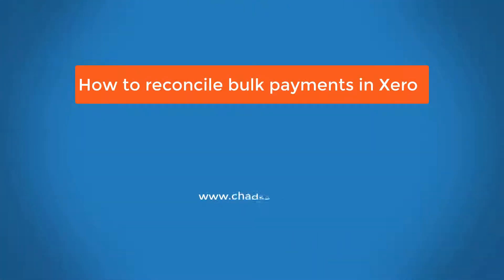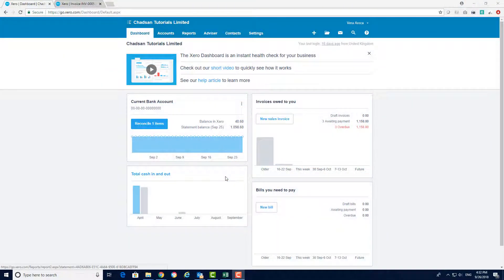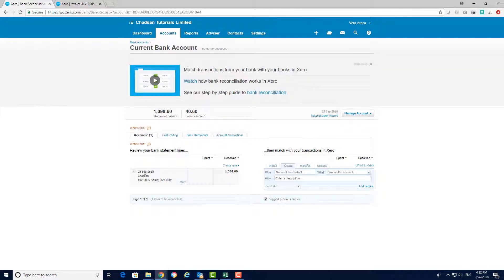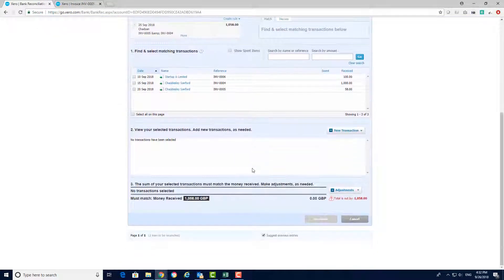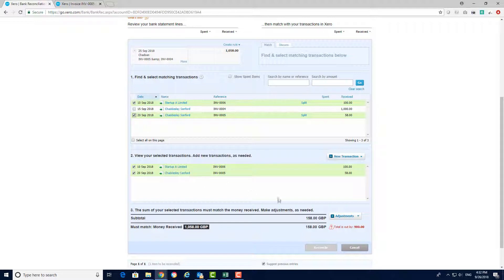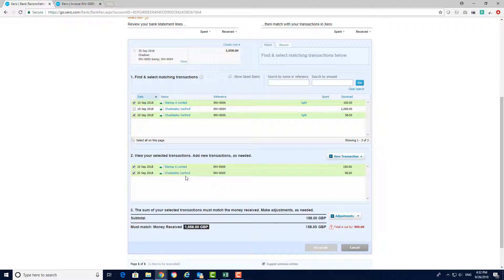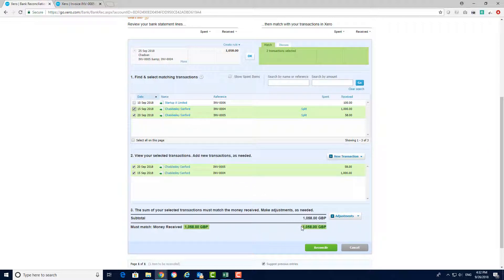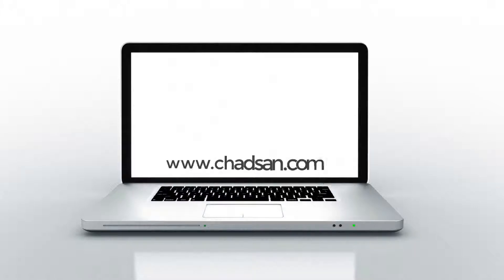Reconciling bulk payment on Xero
In this new video tutorial we will show you how to reconcile bulk payment in Xero